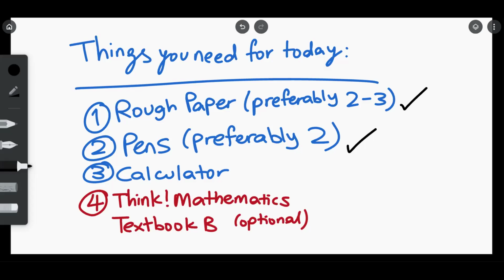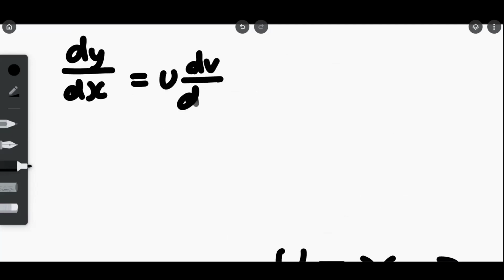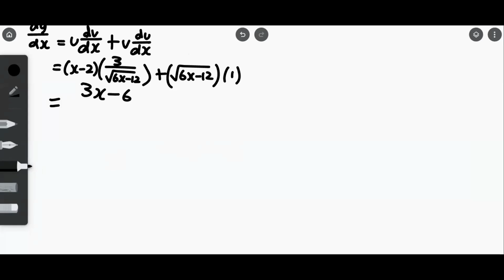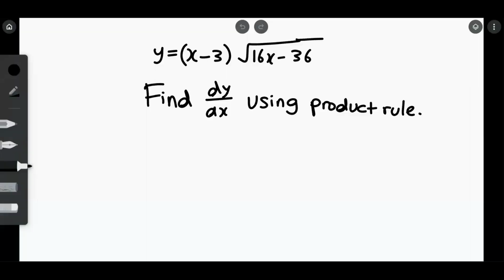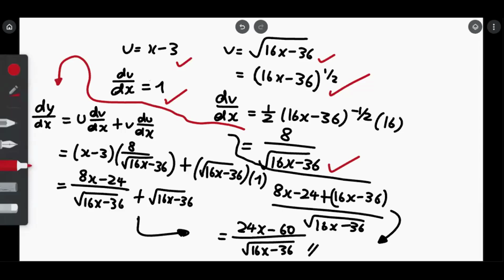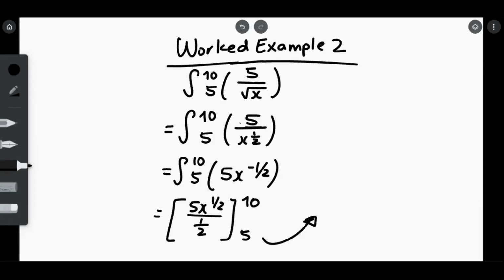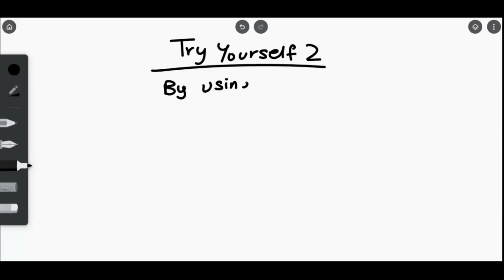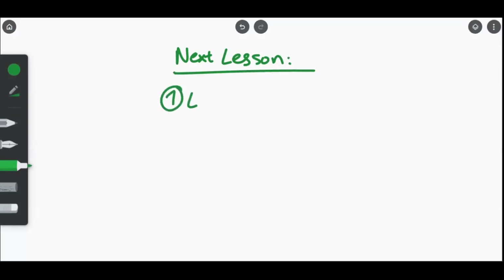[Sec 4 A Math] CO3: Differentiation & Integration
This video is for those taking G2 SBB A-Math. You are able to review this during the Sec 4 year for you to prepare till N level in October 2025.

Topic(s) Covered:
CO1: Differentiation (4 Basic Rules of Differentiation; 'Product Rule' Questions)
CO2: Integration (2 Basic Rules of Integration; 'Definite Integrals' Questions)